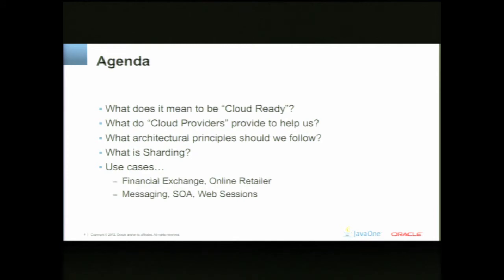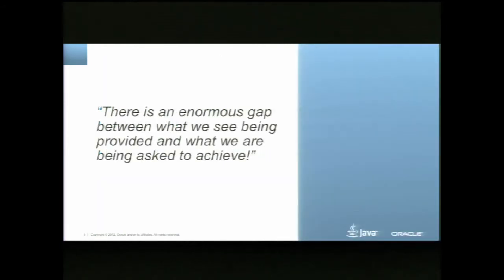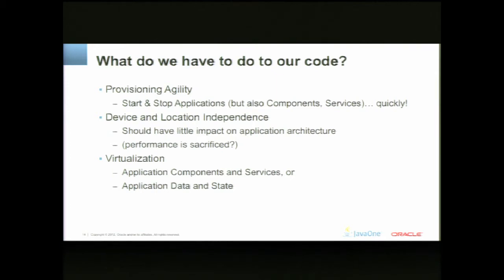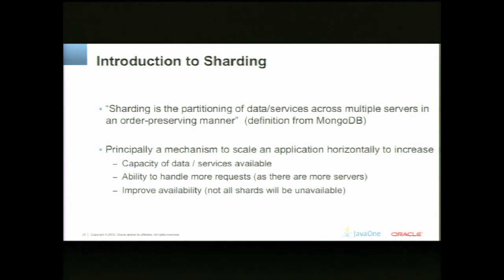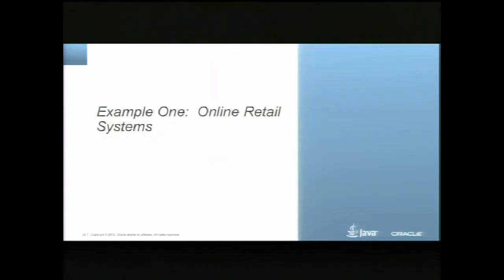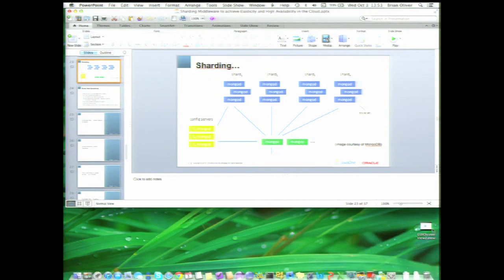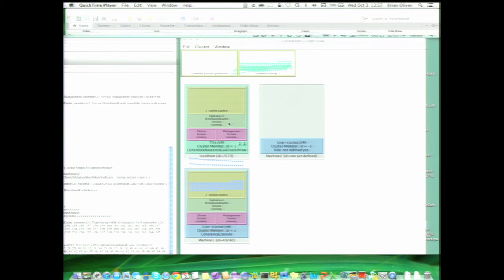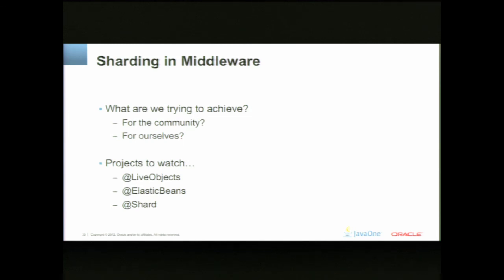Sharding Middleware to Achieve Elasticity and High Availability in the Cloud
To truly embrace the cloud, you must do more than simply deploy existing applications to a virtualized infrastructure: you must think, design, and architect differently. This session examines some of the fundamental and somewhat radical departures in system design when we apply the "sharding paradigm" to traditional middleware. As examples, it discusses how sharding is influencing the way we design enterprise products such as GlassFish, Oracle WebLogic, and Oracle Service Bus, together with the underlying services that may be available to regular developers building enterprise-class systems in the applications in the future.